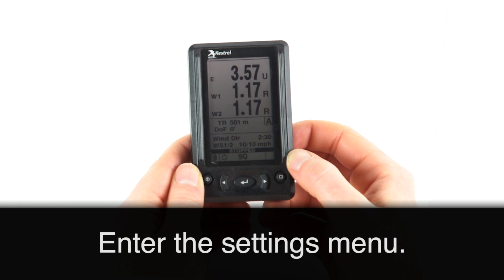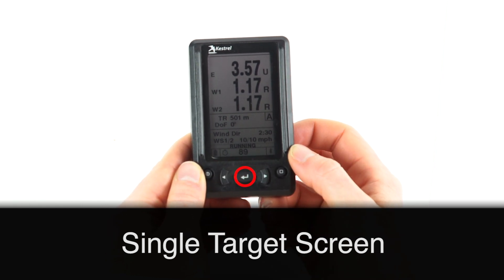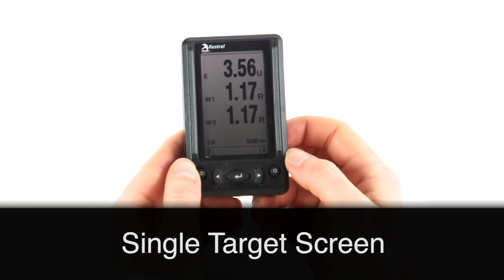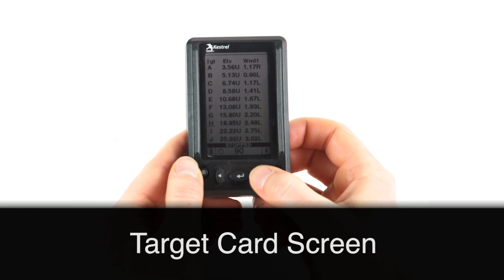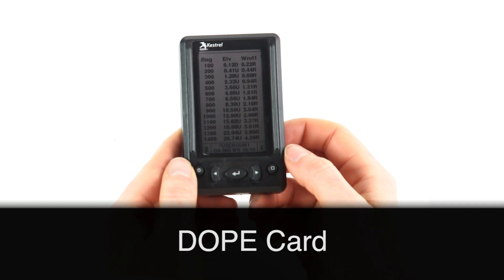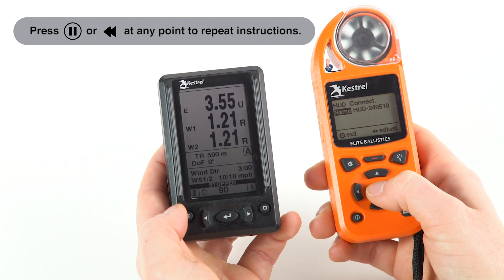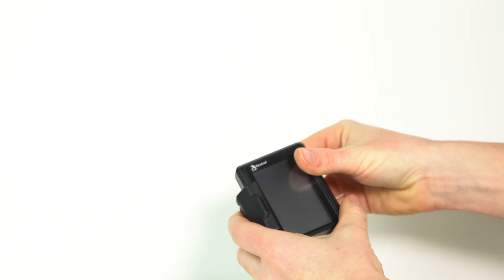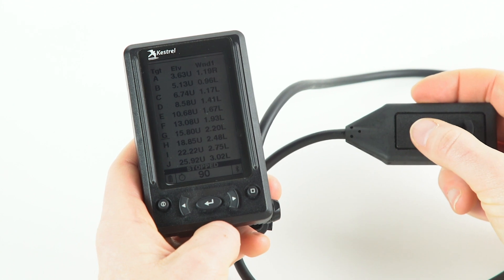Getting started with Kestrel HUD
Installation and getting started with Kestrel HUD.